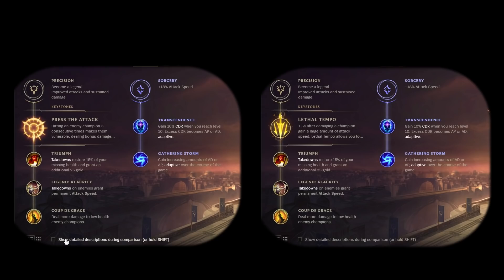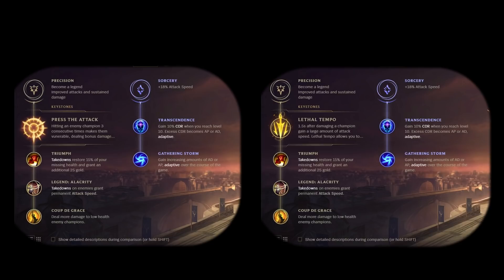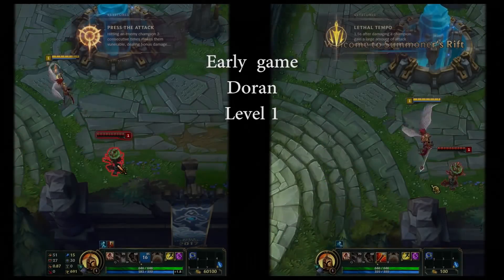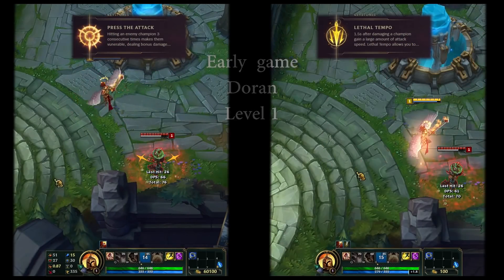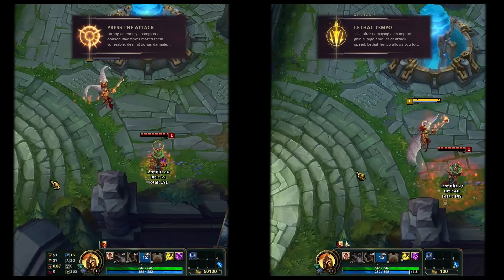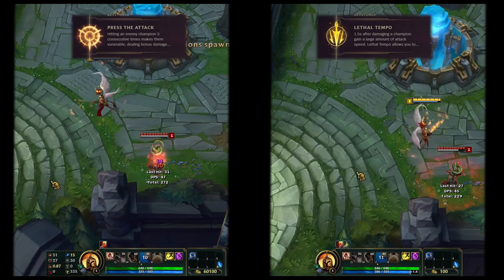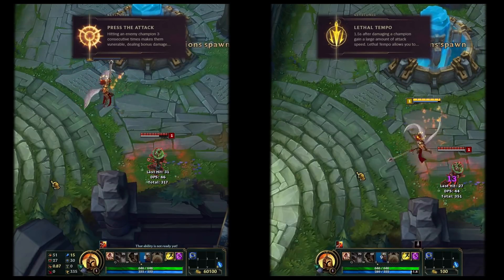Preseason Kayle Runes - Lethal Tempo vs Press the Attack which one is better?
Preseason 8 runes - comparison between Lethal Tempo and Press the Attack on Kayle
Watch the whole thing before questions!
Which one is better? Right now probably Lethal Tempo (latest patch buff)